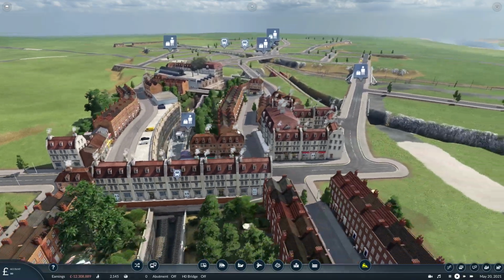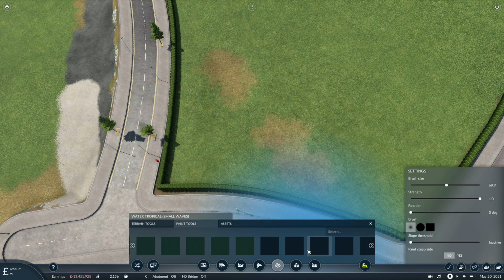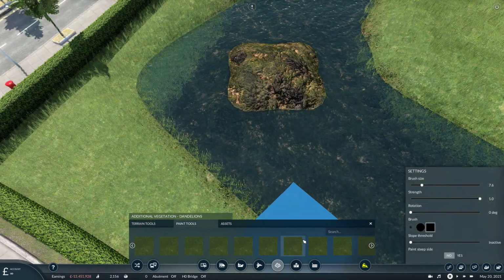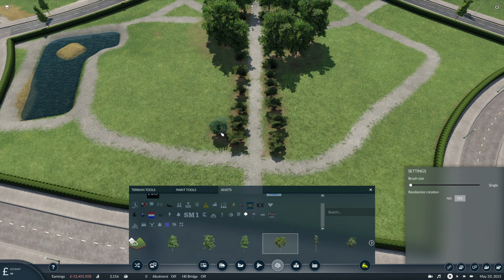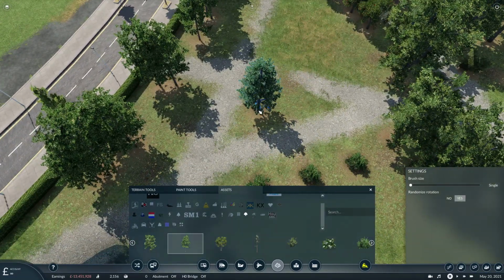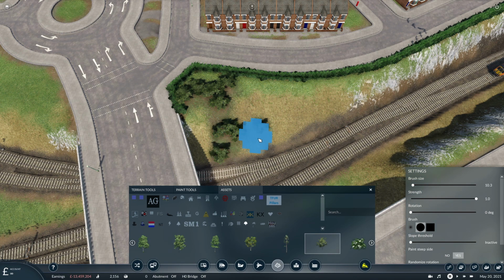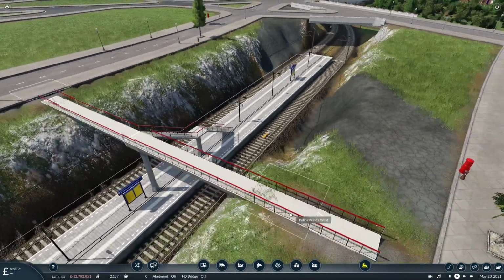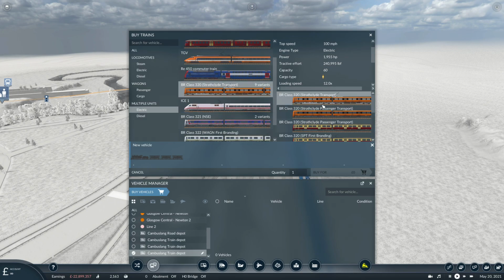Strathbungo AI & Maxwell Park | Transport Fever 2 - Recreating the Scottish Central Belt #12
Transport Fever 2 - Recreating the Scottish Central Belt

Save Game: Coming Soon